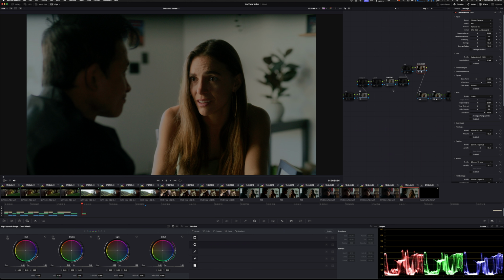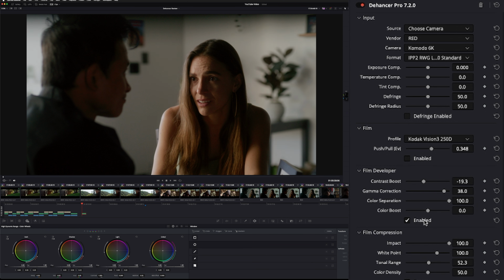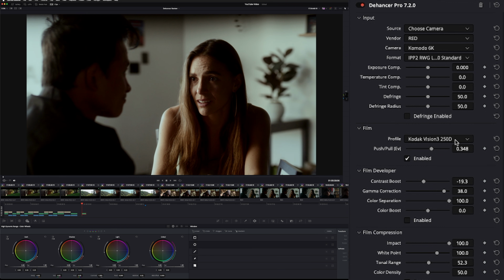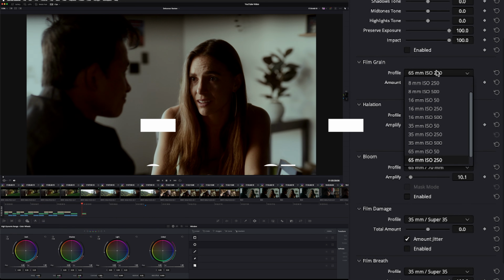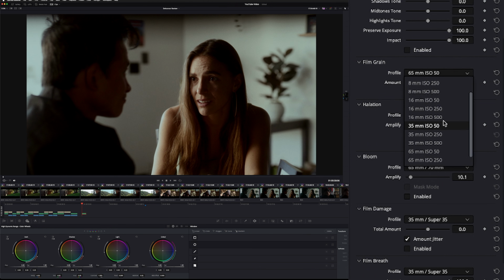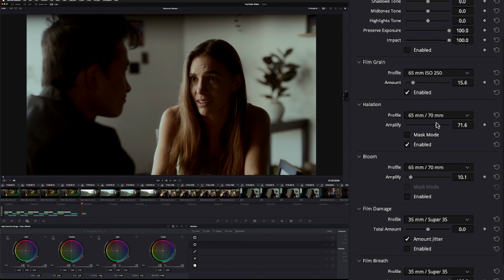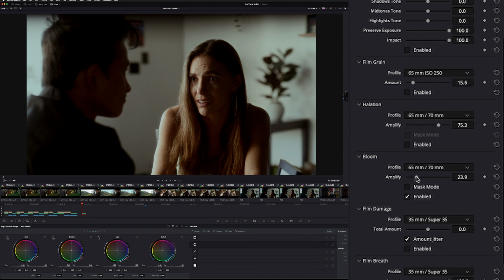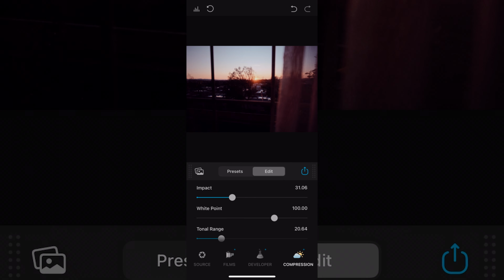Create The Film Look with Dehancer Pro for Filmmakers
The video covers a review of Dehancer, a film simulation tool for video and photo editing software like DaVinci Resolve and Adobe Premiere. I cover some of the benefits of Dehancer, including its ability to provide a desired film look without bogging down the system, its user-friendly interface, and its compatibility with mobile devices. This video highlights Dehancer's target audience as solo creatives and small creative agencies.

Chapter Breakdown:
0:00 Examples
1:00 What is Dehancer?
2:24 How To Use
5:36 Favorite Film Stocks
6:47 Film Grain Tool
7:57 Halation Tool
9:00 Bloom Tool
10:24 Mobile App Overview
10:55 Who Is It For?
12:28 Final Thoughts

Gear Used in This Video:
Sony A7IV
Sony 20mm F1.8G
Tiffen Black Satin 3
Benro Hi Hat 75mm Bowl
Benro Hi Hat Adapter
Benro S6 Pro Fluid Head
Atomos Ninja V
Sure MV7 USB Mic
Pop Filter for MV7
Zoom H5
Aputure Infinibar PB3
Nanlite Pavotube II 15XR
FalconEyes F7 Mini

Current Cameras:
Sony FX9
Sony FX6
Sony A7IV

GIMBAL FOR SMOOTH SHOTS --
MOST UNDER RATED WIDE ANGLE LENS
BEST TRAVEL 5K DRONE

Edited on:
Mac Studio 2022 M1 Max, Samsung T7 2TB, G-Drive 5TB ArmorATD